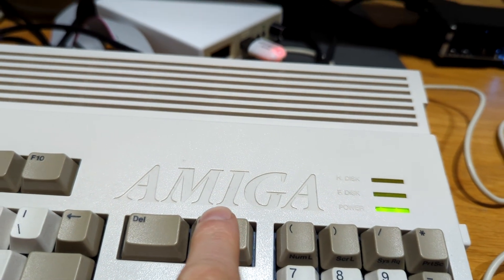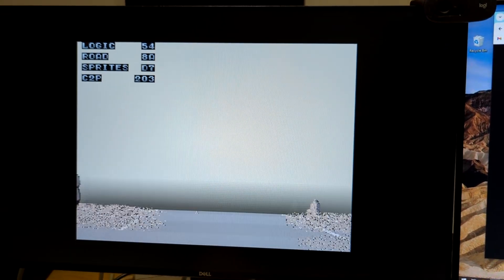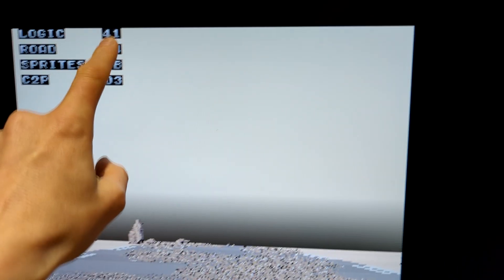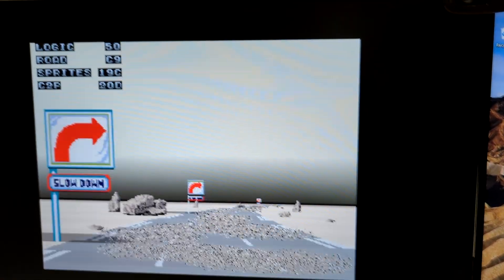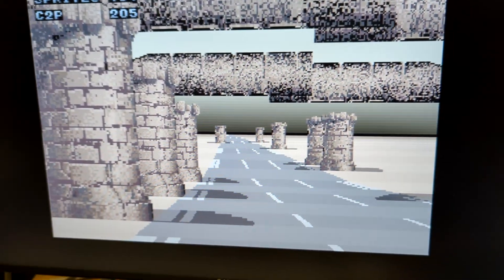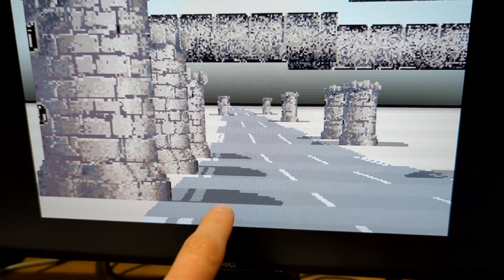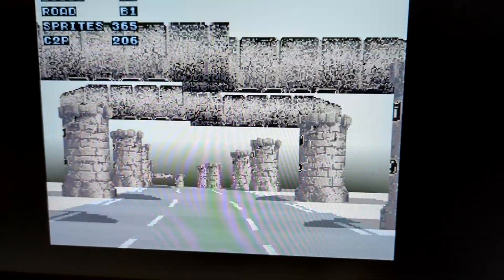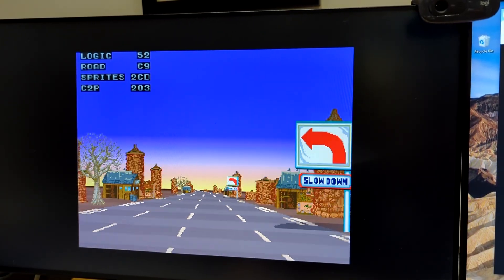OutRun Amiga Port In Progress... Getting Faster, Slowly!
Twice as fast, but no Ferrari.